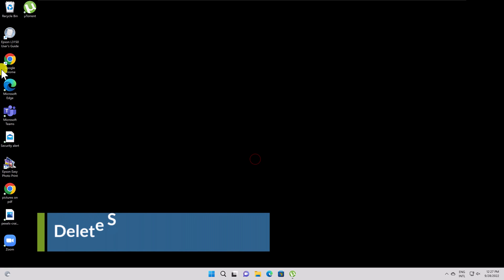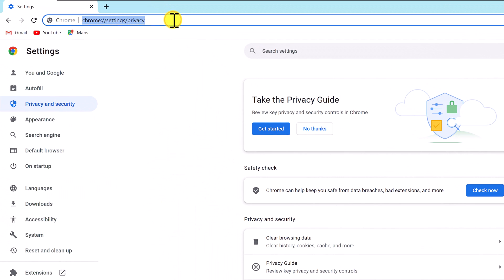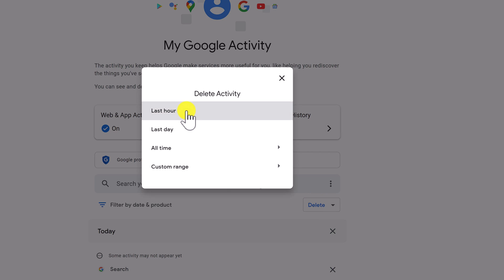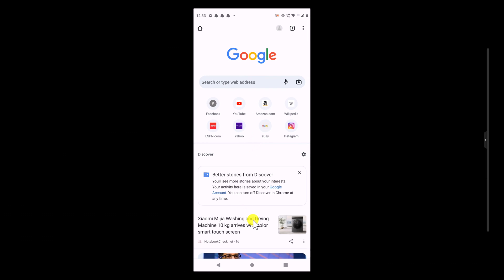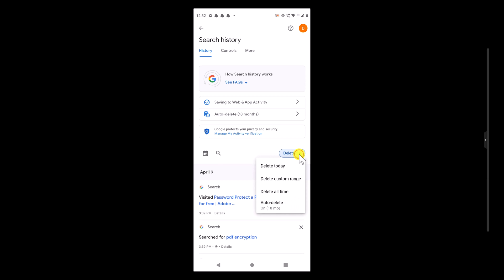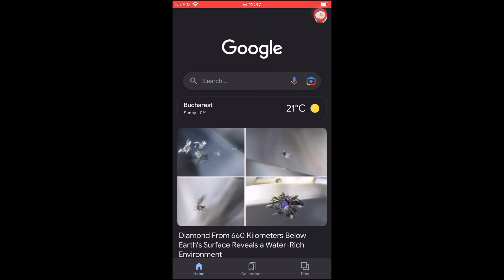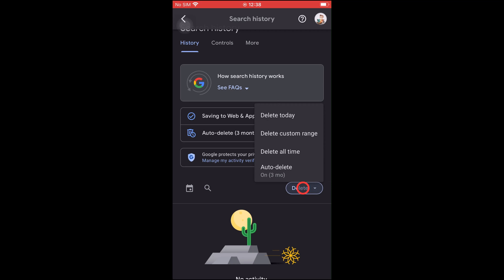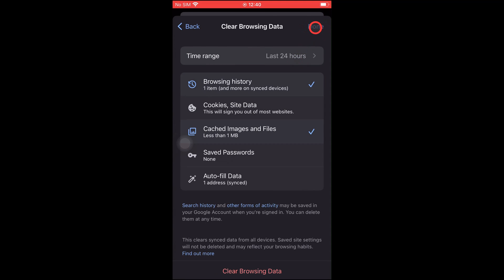How to Delete Google Search History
Your Google search data can show a lot about you, so deleting it is important if you want to stay private online. In this tutorial, we'll show you how to delete your Google search history, which will give you more control over your digital footprint.

In this step-by-step guide, we'll look at the different ways you can clear your Google search history. You will learn how to clear your search data on desktop browsers, mobile devices, and the Google app. We'll also talk about how to stop your search records and change other privacy settings to keep you safer online.

How to Delete Your Past Google Searches?

This video is great for anyone who wants to get rid of all traces of their Google search history, whether they want to protect their privacy or just clean up their online image. Watch this movie to see how easy and safe it is to delete your Google search history.

00:00 Introduction
00:34 How to delete Google search history on a PC
02:18 How to delete Google search history on an Android phone
04:30 How to delete Google search history on an iPhone

Learn in this tutorial How to Delete Google Search History.